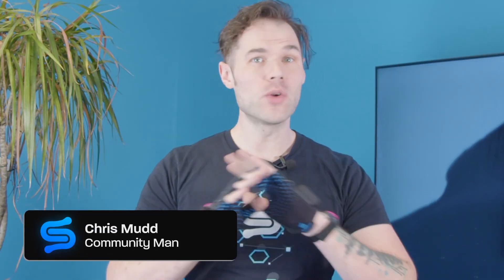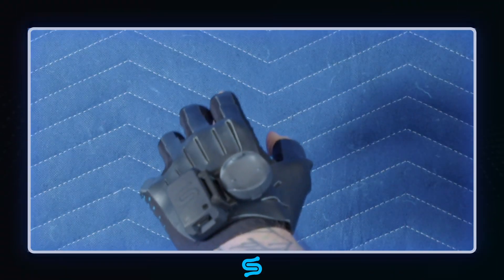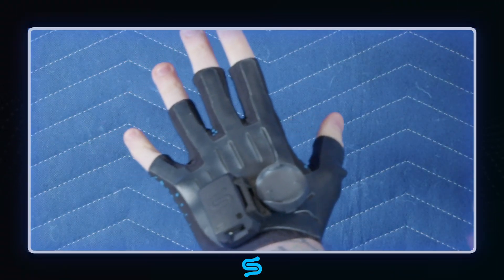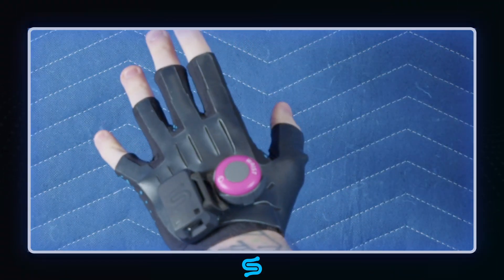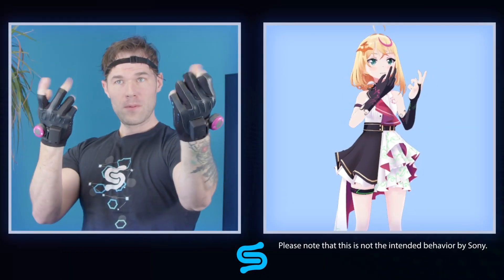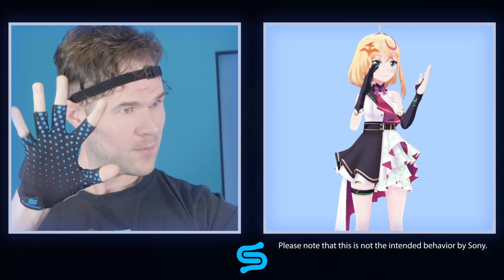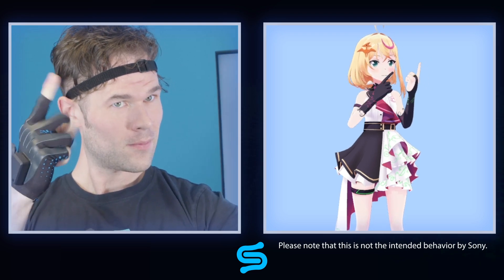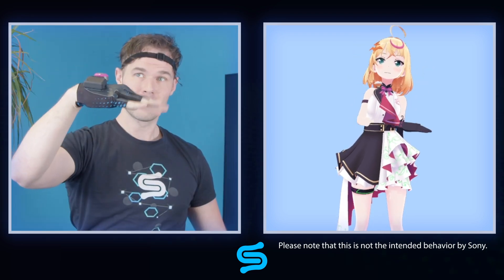StretchSense Studio Gloves: Custom Mounts!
StretchSense wants you to play around with whatever trackers you'd like for your gloves! Use our mounts or build your own—here's an example of one we built for you Sony mocopi users out there!

Check out our mounts page to download the mocopi link today

MoCap Pro gloves use unique stretch sensor technology, which makes them one of the most robust, accurate and comfortable performance capture gloves available. They can withstand vigorous activity such as sword fights or basketball games and are machine washable.

Because they're non-optical, you don't have to worry about occlusion, drift, magnetic interference or constantly needing to re-calibrate. Turnkey operation, assisted by machine learning, means you can set up quickly and immediately start capturing finger tracking, metacarpal distortion and knuckle bend via Bluetooth or by recording to an onboard SD card.

Combine with our proprietary software application Hand Engine and stream your motion capture data from industry leading platforms including Maya, Unreal Engine (UE), MotionBuilder and Unity3D or use natively from within Xsens MVN Animate. Synchronizes with optical systems including OptiTrack, Qualisys and Vicon - or export as FBX for even more flexibility